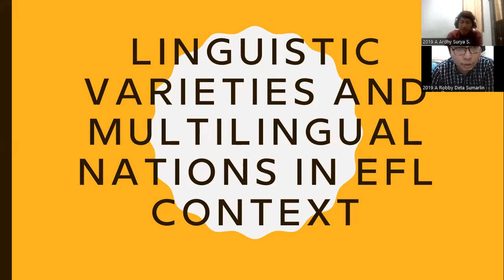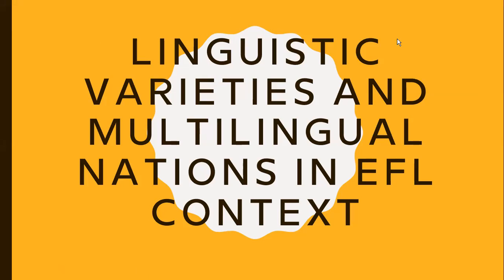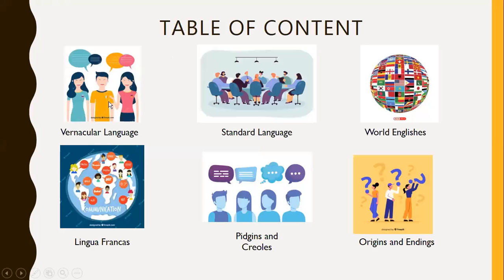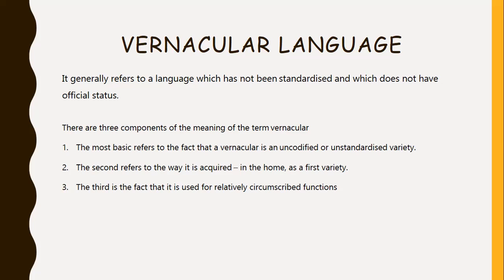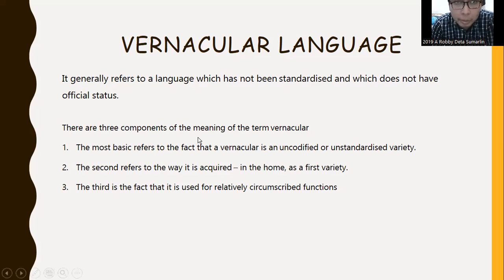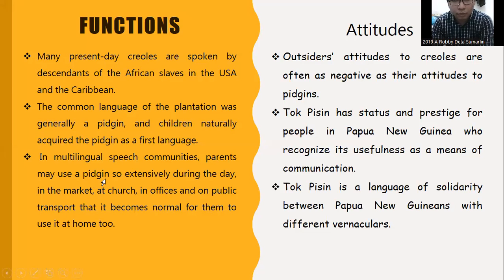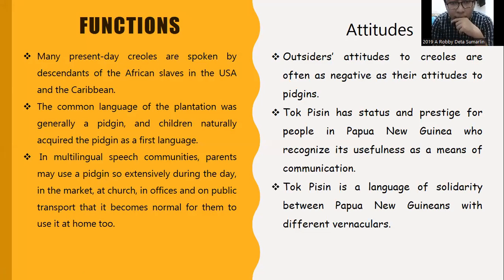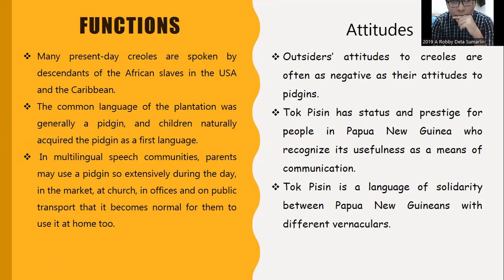Linguistic varieties and multilingual nations in EFL context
Group 9
Member:
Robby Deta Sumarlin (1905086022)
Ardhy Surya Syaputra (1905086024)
Sociolinguistics.
Class: A 2019.